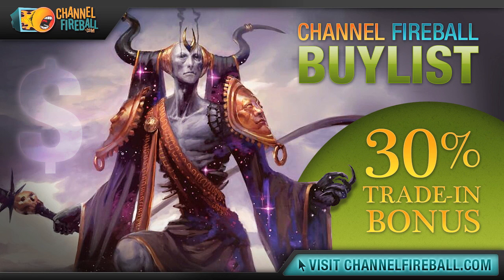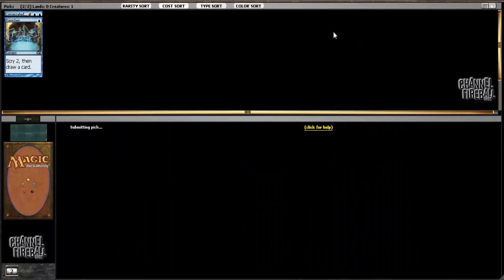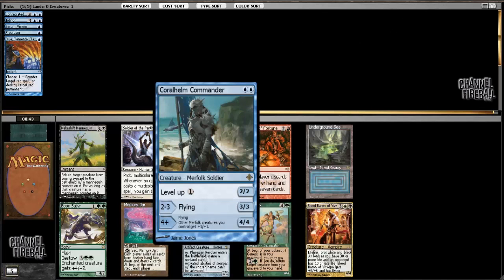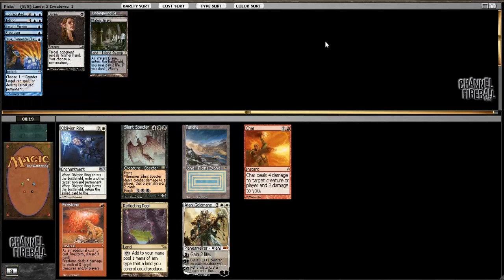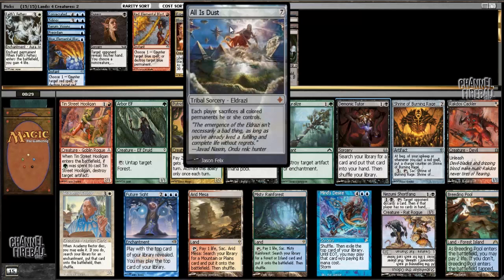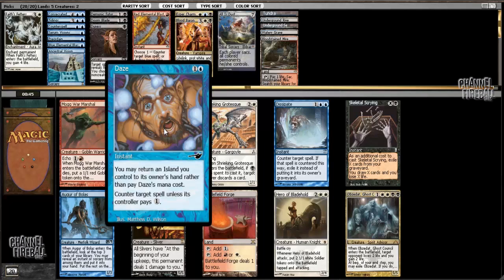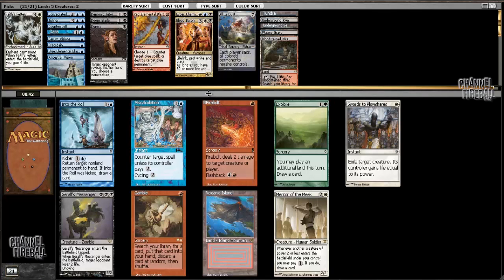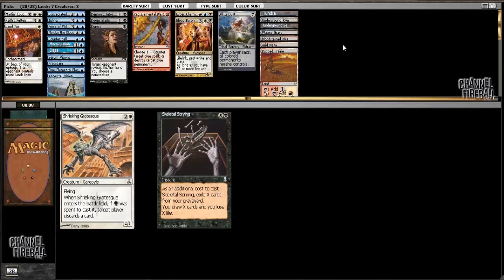Channel reiderrabbit - Cube Draft #2 (Drafting, Part 1)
Magic Online Champion and TeamCFBP member Reid Duke guides you through a Cube draft!